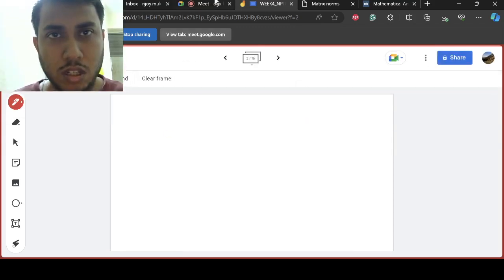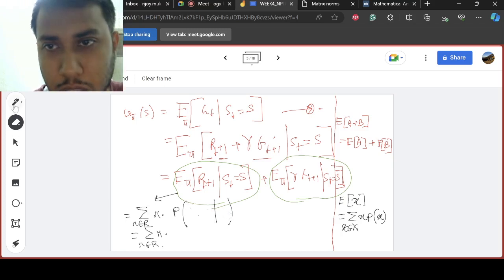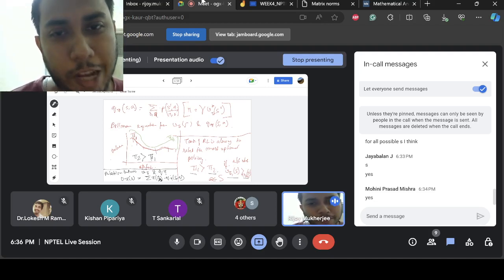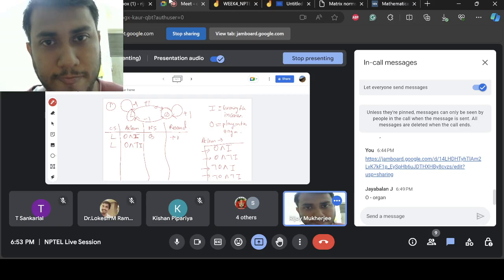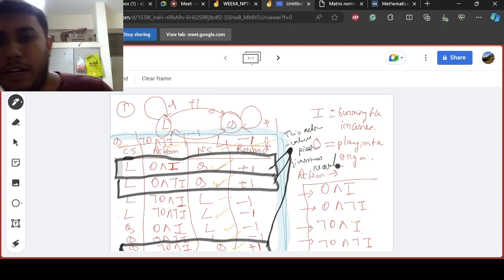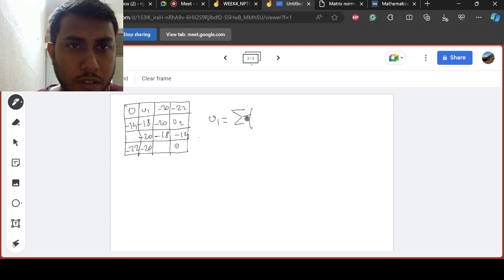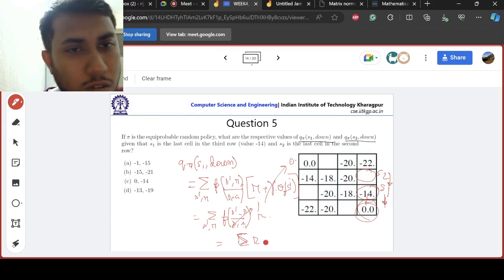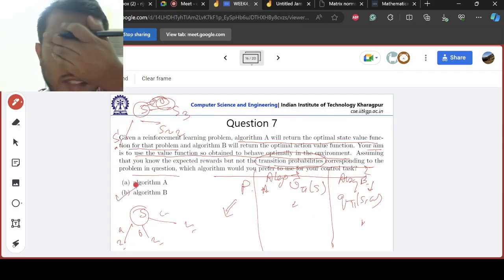NPTEL RL Live Session - Week 4